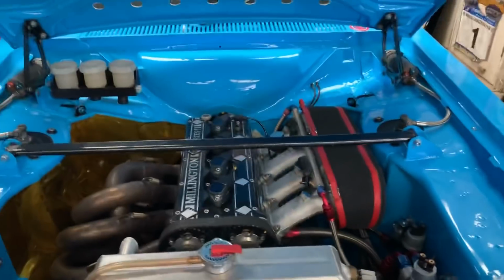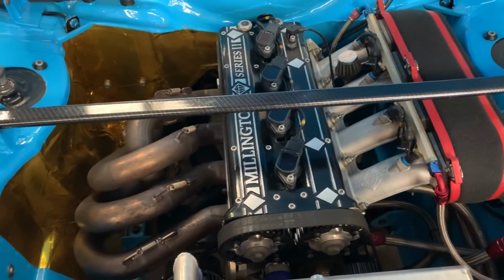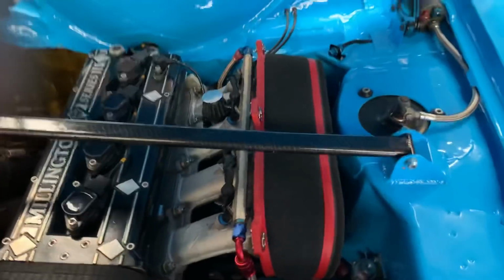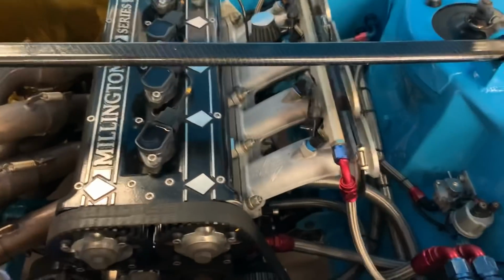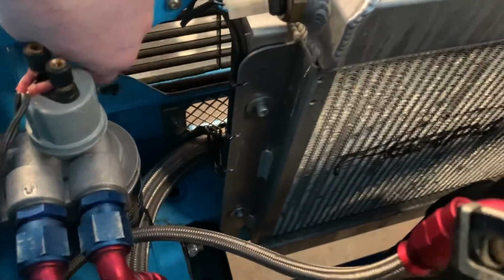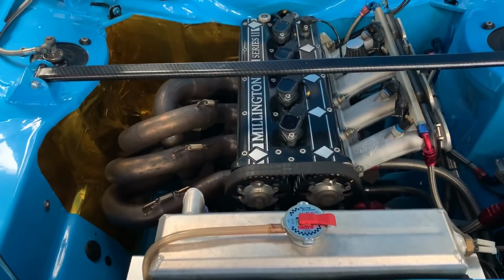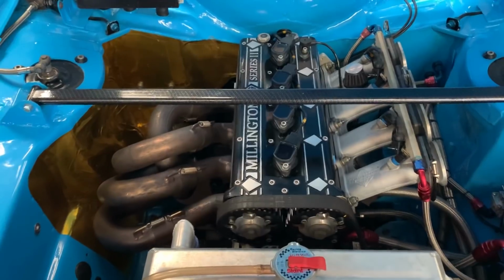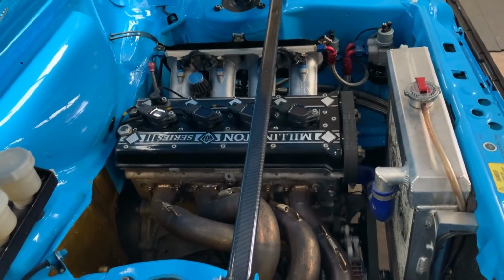Part 6: The Engine - What makes Baby Blue?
A video series of Frank Kelly explaining what exactly makes up his famous ‘Baby Blue’ modified Mk2 Escort.